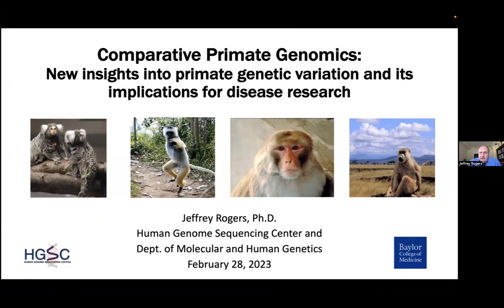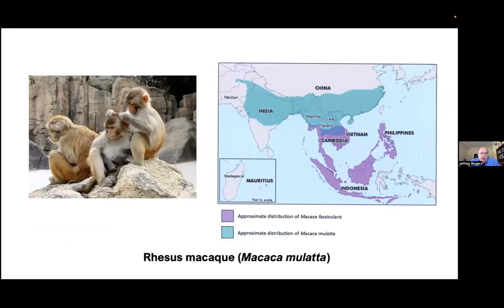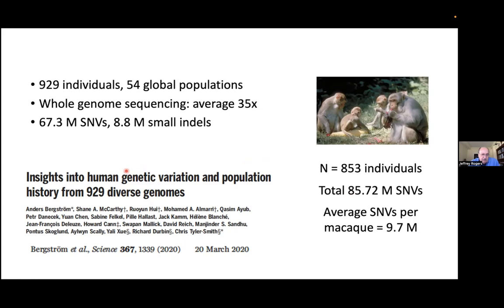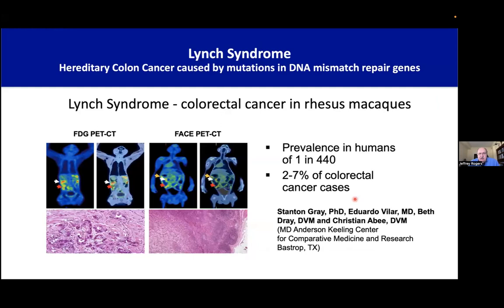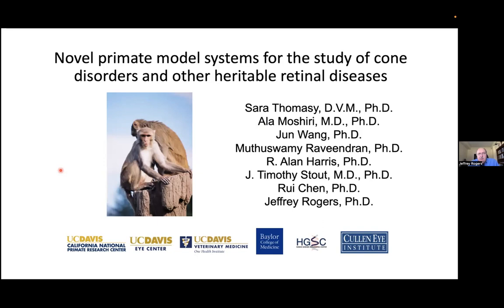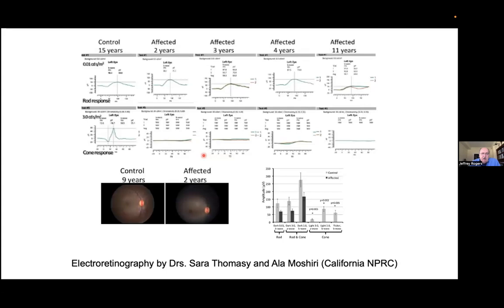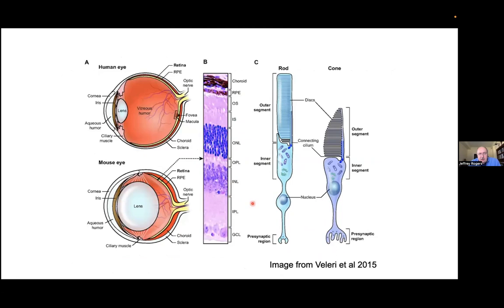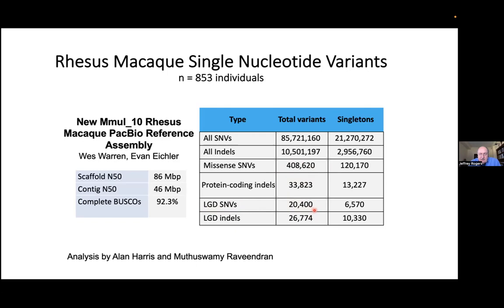Comparative Primate Genomics: New insights into primate genetic variation and its implications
This talk was held on 28th February 2023, and was presented by Dr Jeffrey Rogers from Baylor College of Medicine.

Full title: Comparative Primate Genomics: New insights into primate genetic variation and its implications for disease research

Abstract: Over the past ten years, the cost of whole genome sequencing has dramatically declined, and access to DNA sequencing technology has improved. One consequence is that researchers investigating both the basic biology and various biomedical applications of nonhuman primates are generating an ever-increasing amount of fundamental data concerning genetic variation within nonhuman primate species. It is now clear that among rhesus macaques, baboons, marmosets and other nonhuman primates, there is a significant amount of within-species genetic diversity. Among rhesus macaques and baboons, levels of genetic variation exceed that observed across the broad diversity of human populations. This high level of nonhuman primate genetic variation has several implications.  First, we find a substantial number of predicted damaging mutations that affect genes known to influence human disease, which provides naturally occurring primate models of human genetic disease. In addition, there is a significant opportunity for the study of genotype-phenotype associations because the amount of functionally significant variation is higher than in humans. This presentation will provide an overview of recent insights into the population genomics of nonhuman primates and summarize particular examples of research progress resulting from the discovery of functionally important variation.

This video is part of a series of biweekly neurogenomics seminars organised by Dr Sarah Marzi.